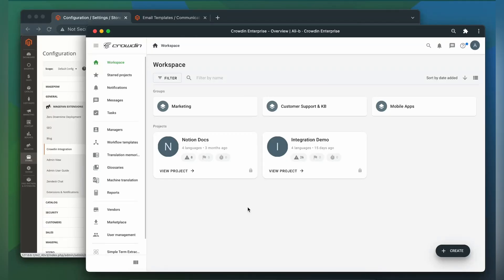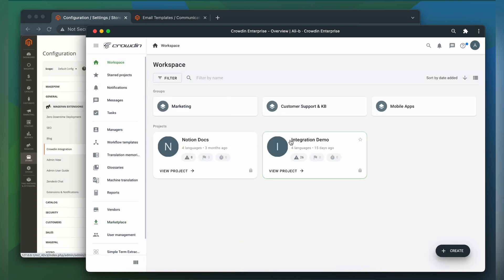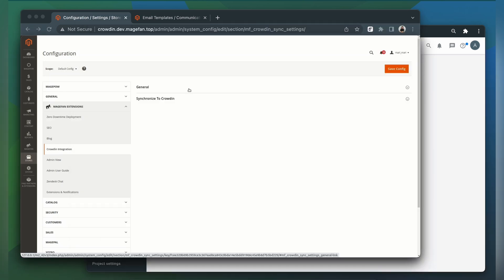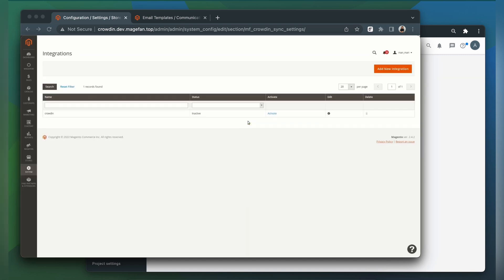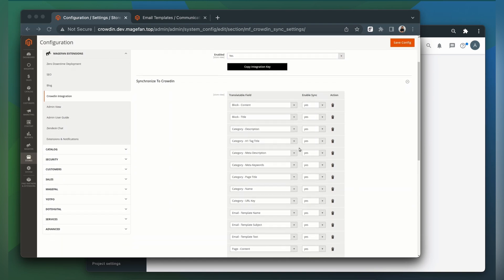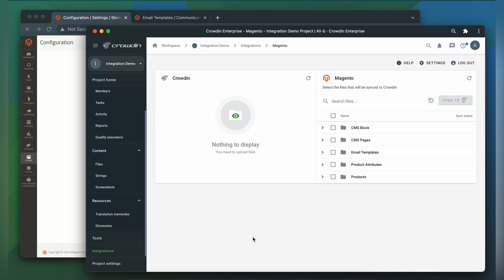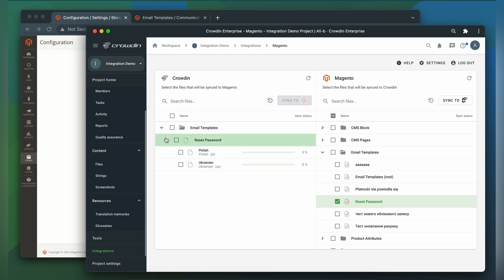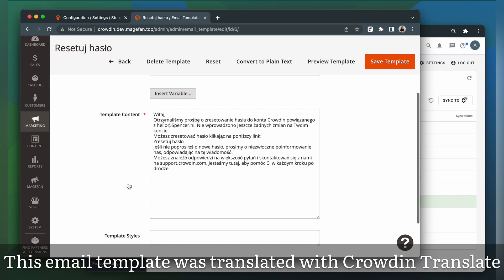Adobe Commerce (Magento) Localization | A quick guide on how to translate your web store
Crowdin and Adobe Commerce integration allows you to easily manage and translate your e-commerce website content using Crowdin's platform. With this integration, you can easily import and export content from your Adobe Commerce site including products, categories, email templates, pages and more and translate it into multiple languages. You can also collaborate with translators and reviewers within the Crowdin platform and track the progress of your translations. The integration also provides support for multiple file formats ensuring that you can translate all of your e-commerce content with ease. With Crowdin and Adobe Commerce (Magento) integration, you can easily expand your online store to reach a global audience and provide a seamless shopping experience for customers in multiple languages.

Go to the Crowdin Marketplace page for Adobe Commerce and click the Install button to begin translating your content.

If you need assistance or have any questions, you can talk to an expert by visiting or emailing . Our tech support team is available 24/7 to help you get your web store content translated into multiple languages.

Crowdin is a cloud-based localization software (TMS) designed for teams and businesses that have multilingual websites, apps, games, and other customer-facing communications. With Crowdin, you can buy localization services from an agency or use machine translations and access professional translation tools like Translation Memory, Glossaries, and translation previews. All within a collaborative environment.